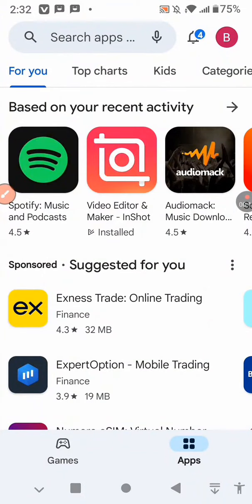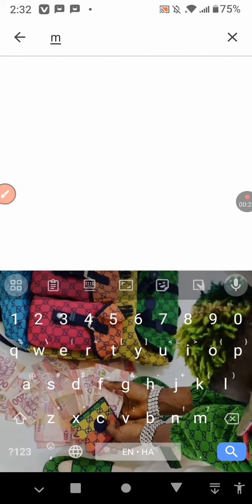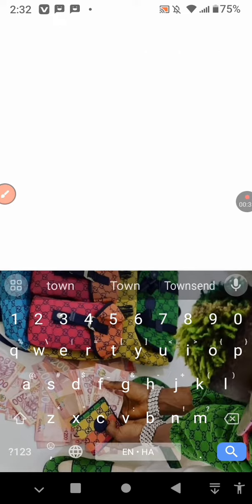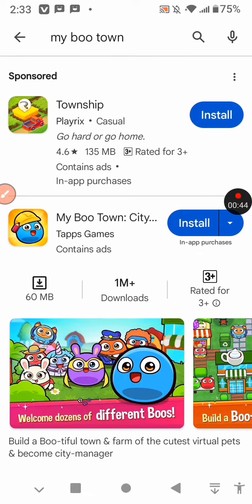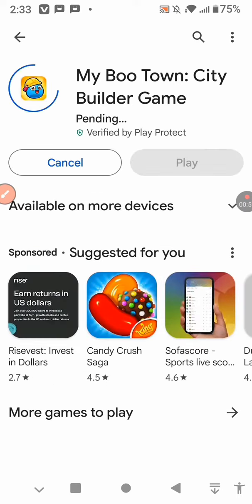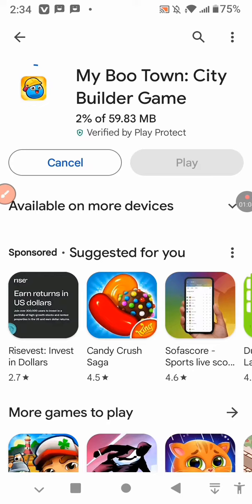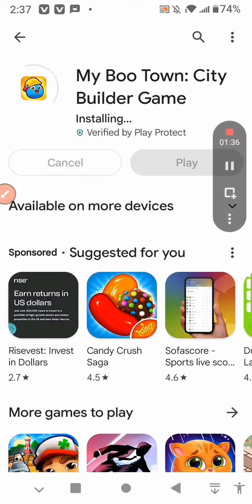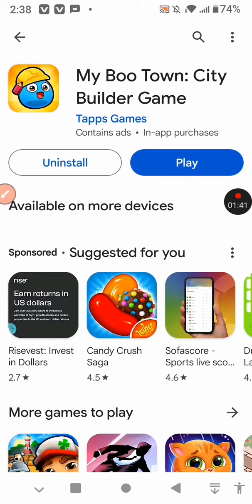How To Install My Boo Town: City Builder Game From Google Play Store